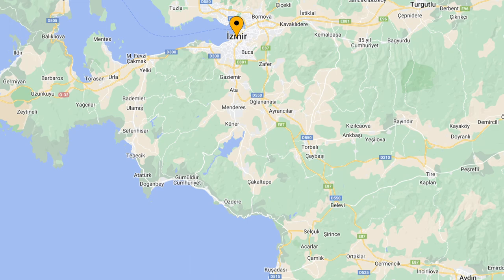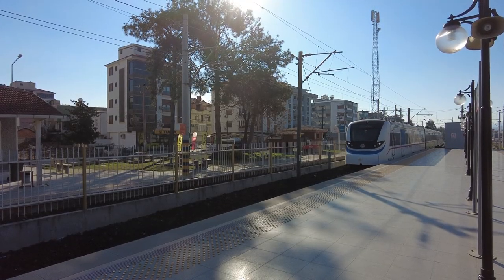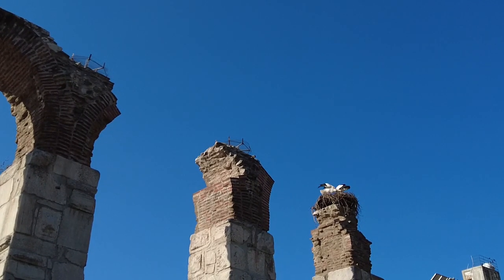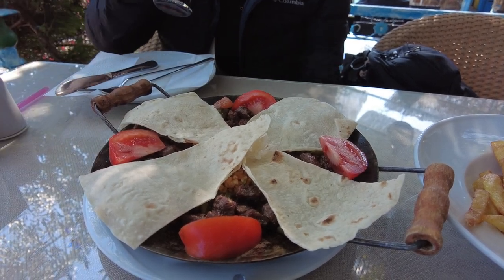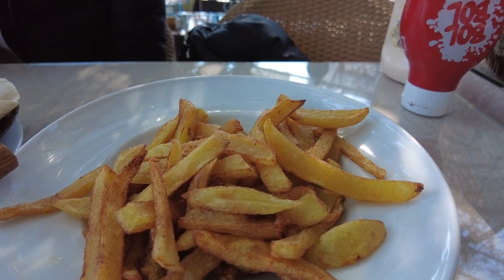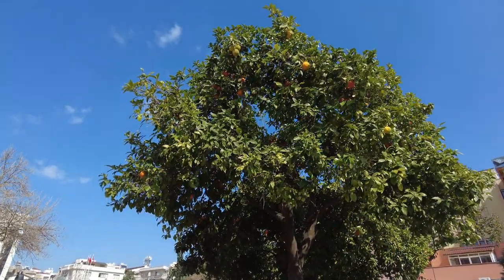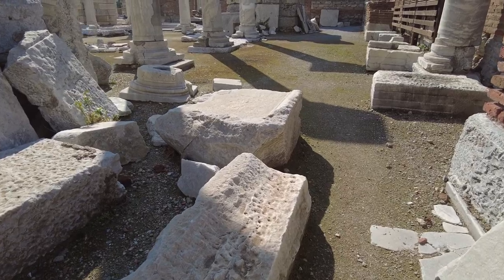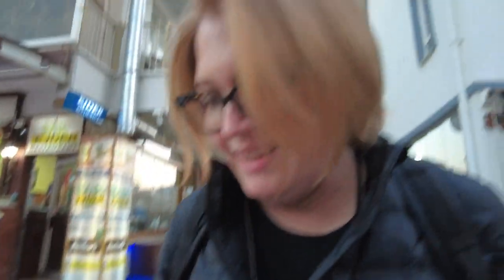Journey to Selçuk: Gateway to Ephesus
If you visit İzmir, you must visit Ephesus, one of the largest and best preserved ancient Roman cities. We decided to take a two-day trip to visit Ephesus and a couple of nearby cities using cost effective public transportation. In this video, we document our trip on the İzban (the İzmir electric commuter train) and our first day discovering the city of Selçuk and the mountain village of Şirince. We enjoyed one of our best meals at Ejder Restaurant in Selçuk and highly recommend it if you are visiting the city. Don't miss our second exclusively focused on our visit to Ephesus.

*_Selçuk_*
Selçuk is notable for the Basilica of St. John the Apostle who visited Ephesus and is thought to have been buried in the Basilica.

👩🏻‍🦰 🧔‍♂️ We’re Stephanie and Chris, a couple who decided to put our high-stress careers on hold so we could travel. After years of planning and investing, we started a 388 day countdown at which point we stopped working for pay and started traveling full time.

*_Chapters_*
00:00 | Starting our journey at the Alsancak Train Station
02:15 | Arrived at Selçuk
03:18 | Heading to Şirince
05:38 | Lunch in Şirince
07:19 | Wine Tasting
08:12 | Heading back to Selçuk
09:14 | Basilica of St. John
11:08 | Dinner in Selçuk